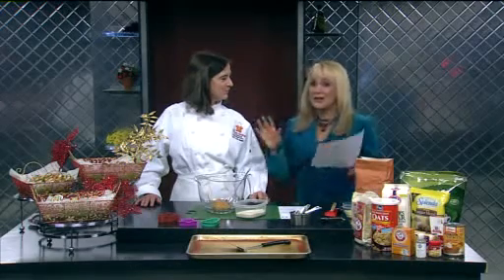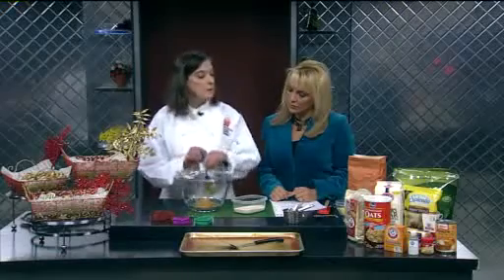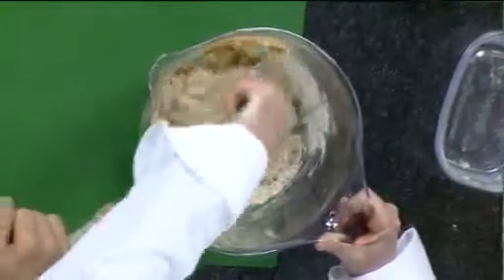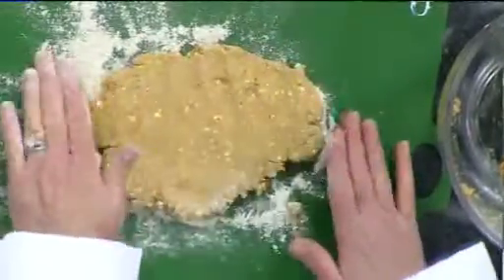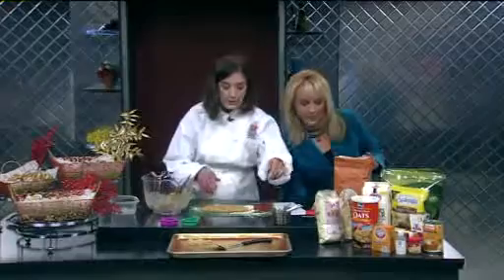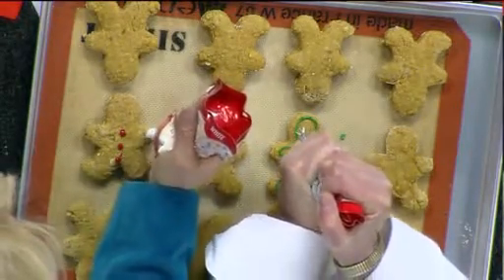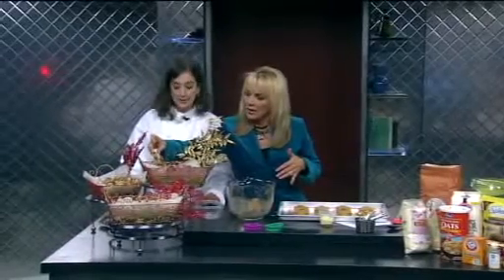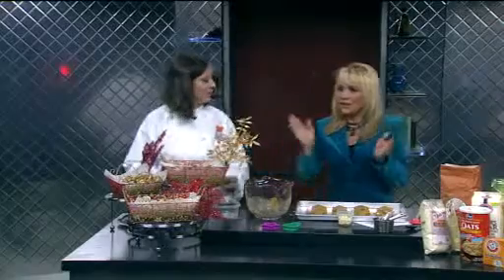Pumpkin People Cookies: Healthy Swaps shows you how to make a great, healthy holiday cookie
The Kitchen Hotline's Chef Kelly Yorke visits the Denver Channel 2's (KWGN)Daybreak show to demonstrate her delicious and surprisingly healthy pumpkin people cookies.  Host Angie Austin requested the cookies after tasting them during The Kitchen Hotline's first visit to KWGN's Everyday Show.

The recipe can be found on our website and Sugar-free, Gluten-free and Vegan versions are included.

Chef Kelly uses Oats and whole wheat flour increase the fiber and create a delicate texture.  The recipe contains no eggs and uses Smart Balance in place of regular butter.  A combination of Steveia and Splenda Brown Sugar blend with just a little sugar  results in a low Glycemic index score, making them perfect for diabetics and those trying to cut back on sugar.